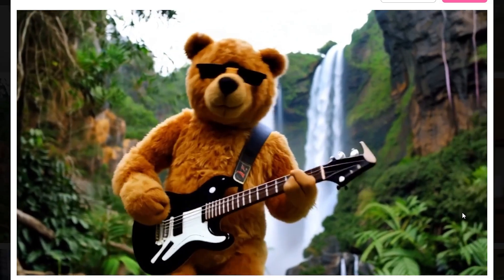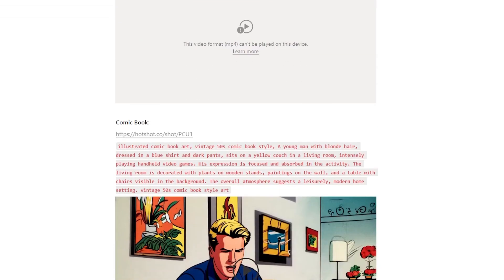INSANE AI VIDEO Generators | 3 FREE AI | Prompt & Features Tutorial | All Styles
🚀 I found the best AI Video generator ever and 3 Free Powerful Alternatives for that. In this video, I’m diving into 4 of the most powerful AI video generators out there,,,, and guess what? 3 of them are totally free! Whether you're into animation, live-action, or something in between, these AIs have you covered. They can create videos, images, music, and even photos, all from a simple prompt.

I’ll walk you through the unique features of each one, show you how they work, and give you some tips on writing prompts to get the best results. If you're looking to step up your video game, this is the place to start!

▶ This video could help who are looking for:
Animated photo, Animated image, Photo to video, AI video generator
AI video editing, AI video tutorial, Image to video ai, Image to animation,
Free ai video generator, How to make animation with ai, Artificial intelligence,
Free ai tools, Image to video generator, AI animation generator,
AI animation video, AI animation tutorial